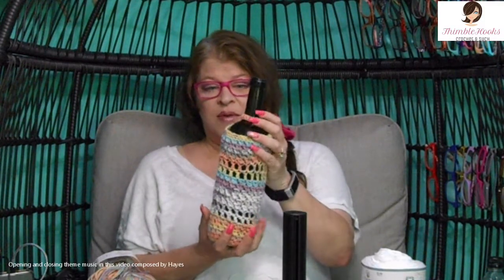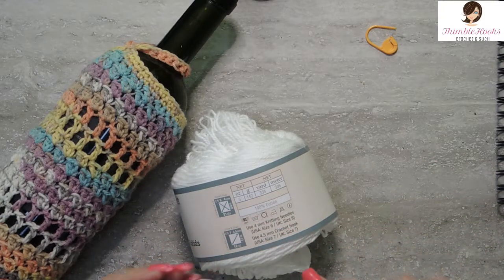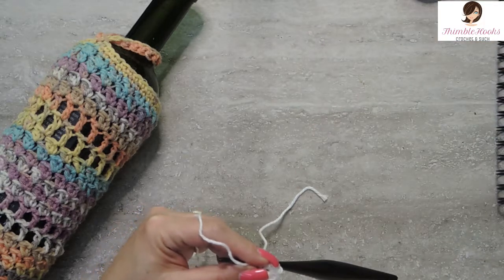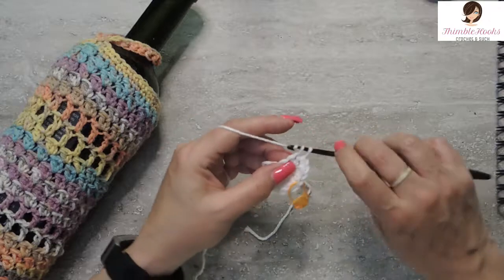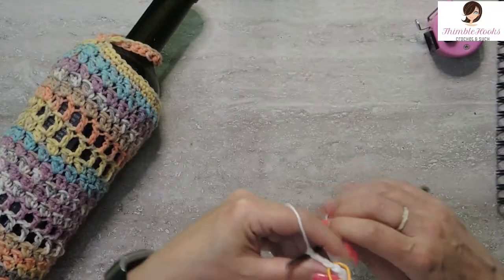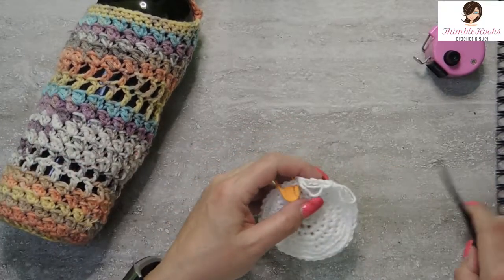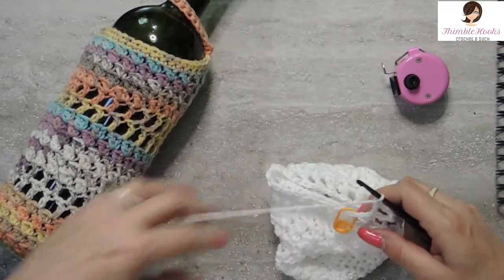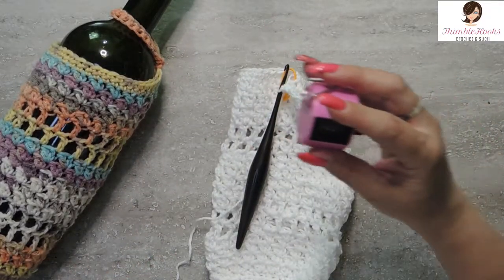🍷 Crochet My Easy & Elegant RED WINE BOTTLE HOLDER / GIFTBAG🍾 Tutorial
Today I show you my cute Wine Bottle Holder / Giftbag.
It is really simple to make - I use a Suzette stitch, as you might have guessed!
The project doesn't take much yarn at all.
Why pay for a wine bag to give wine as a gift when you can make it that much more special?

I designed this for a "high shouldered" red wine bottle, but you can alter it to any bottle you want.  If you are using a lower shouldered bottle (white wine for instance) just omit the appropriate number of Suzette rounds.  I would suggest starting at omitting 5 rounds.
I also have a specific WHITE WINE version coming out soon!

For this project I used Euro Baby Baby Jazz Fun House yarn (the multi-colored one), and Yarn Bee Sugarwheel Cotton Solids in Snow Capped.
The hook I used was my Furls Ebony 4mm.